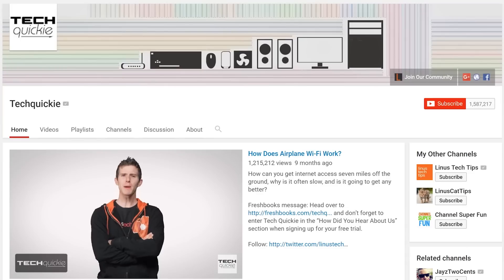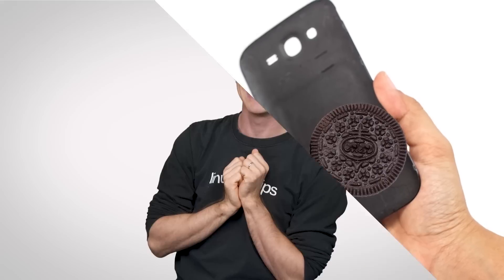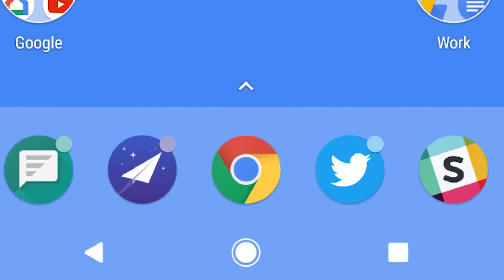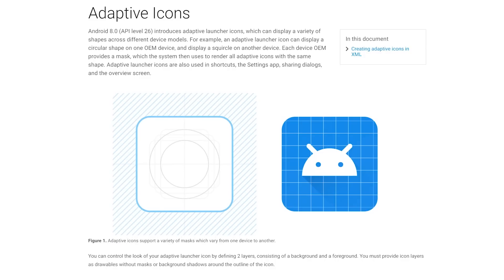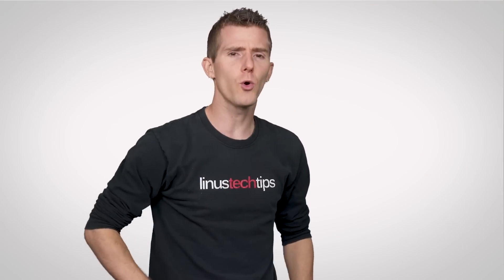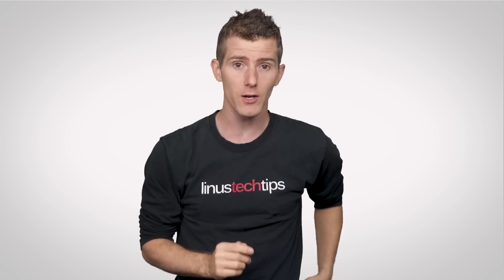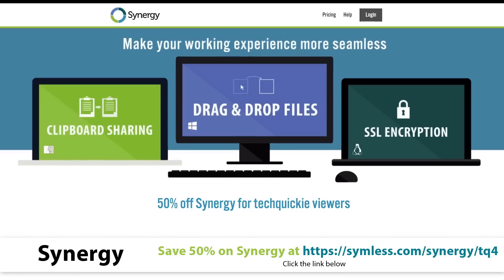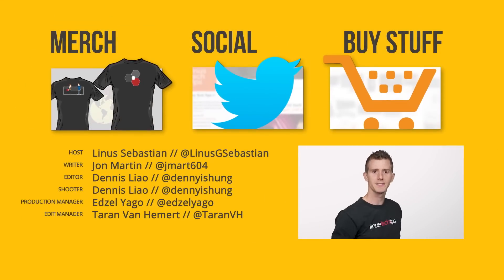Android 8.0 Oreo as Fast As Possible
Is the latest version of Android as exciting as a sandwich cookie? Techquickie investigates.

Share your mouse and keyboard between multiple computers with Synergy!